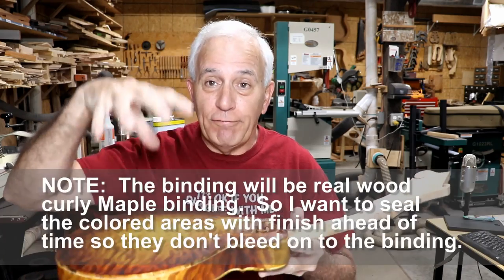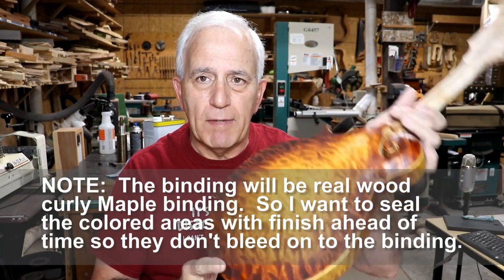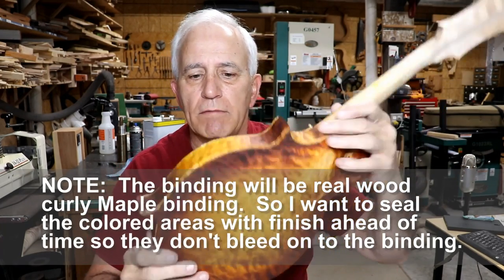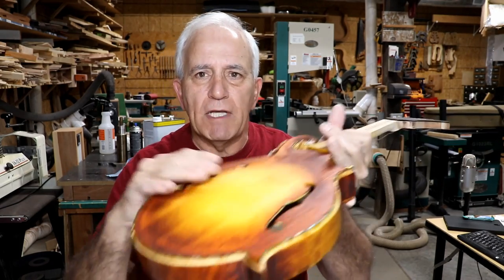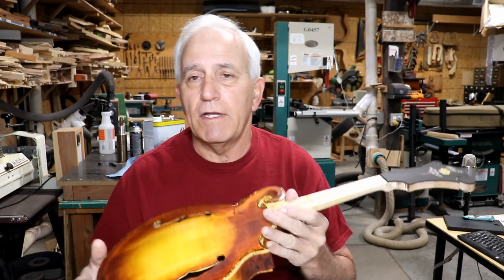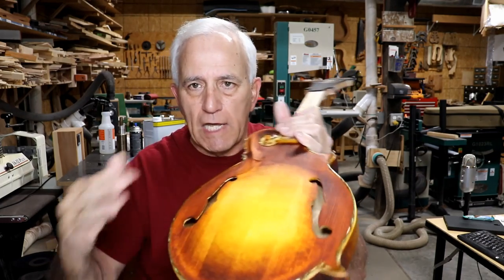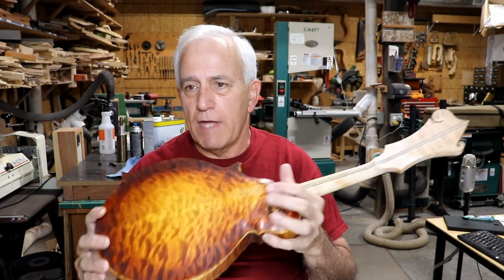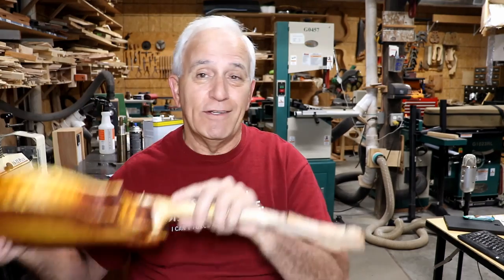VLOG #021 3 Finish Choices For The Worlds Finest Mandolin Ever Built By A Human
In this VLOG I discuss some of the pros/cons and challenges in finishing an instrument.
BTW, I know about other choices, polyurethane, water based choices, etc.  I just don't use, or haven't used any of those.